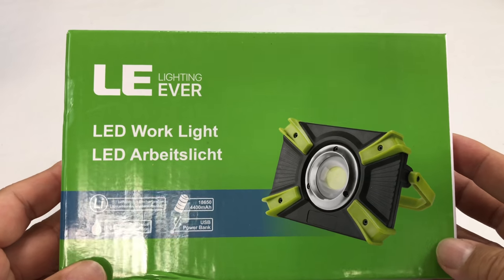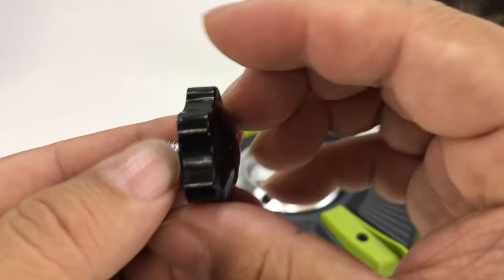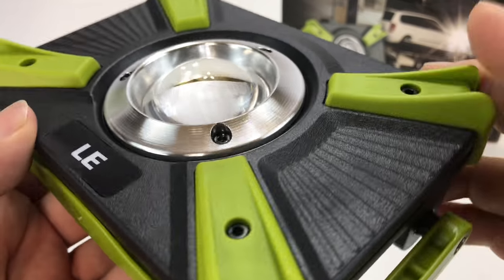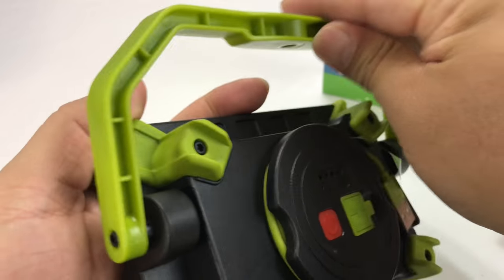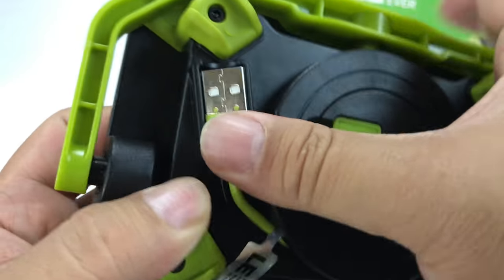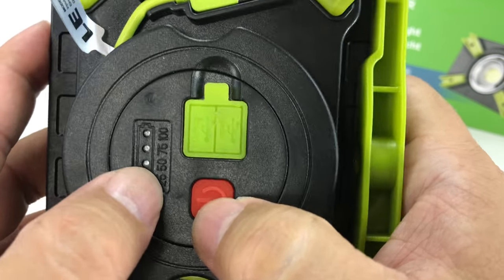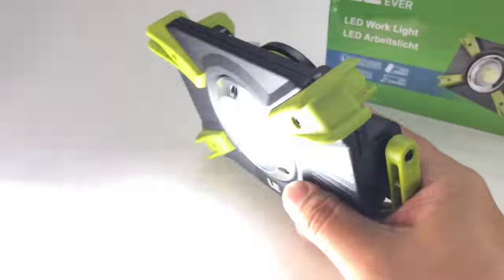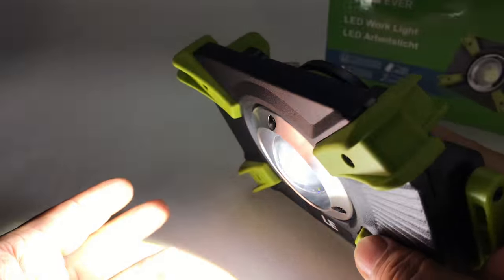15W Portable LED Work Light Lantern by Lighting EVER Review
95

LE 15W Portable LED Work Light Rechargeable Camping Lantern IP64 Waterproof 4400mAh Power Bank Outdoor Walking Hiking Emergency Lamp Daylight White Flash Flood Light with USB Cable
by Lighting EVER

Rechargeable Power Bank: The built-in 4400mAh lithium-ion rechargeable battery with equipped USB cable allows for quick and convenient charging.
3 Modes: Full brightness (of 1500lm daylight white), half brightness (of 750lm daylight white), and white light flash.
Water Resistance: IP64 waterproof rating, no harm from water splashing from all angles, suitable for indoor or outdoor environment.
Multi-functional bracket: Can be used as a convenient handle, or a holder stand that can be adjusted to 310 degrees.
Widely Use: Perfect for outdoor activities like working, hiking, camping, hunting, exploring, searching and so on.

PORTABLE WORK LIGHT
USB Charge

The built-in 18650 lithium-ion rechargeable batteries (4400mAh) allows for quick and convenient USB charging, saving trouble from frequent battery replacement.

Power Bank Function

The lamp body also comes with USB output port (5V 2.1A), can be used as a power bank for your smartphone or other mobile devices in emergency.

3-Mode

The light has 3 lighting modes: High brightness (of 1500lm daylight white), low brightness (of 750lm daylight white) and white light flash, meeting your different needs.

Waterproof

IP64 waterproof rating meaning it can be protected against splashing water from all angles, suitable for indoor or outdoor environment.

Widely Use

The light is equipped with a flexible support stand and you can handle it for working, hiking, camping, hunting, exploring, and searching etc.

About LE

Lighting EVER, abbreviated to LE, focuses on creating the best lighting experience. Only high end LED and advanced optical design are adopted. Enjoy lighting with LE. Expedition Money LLC